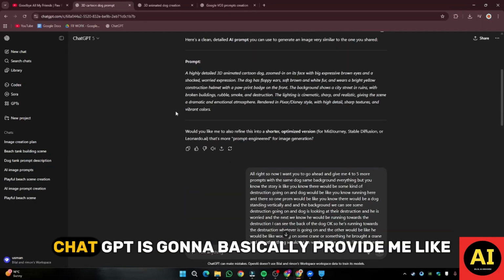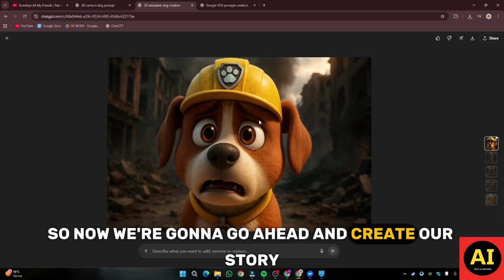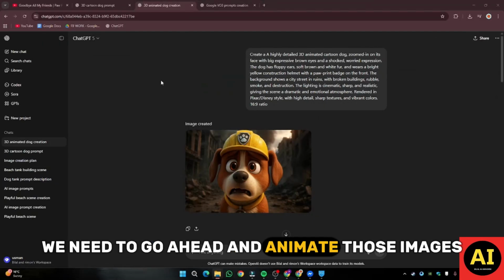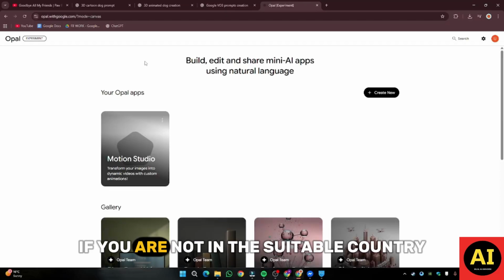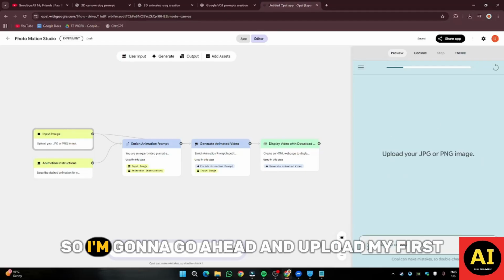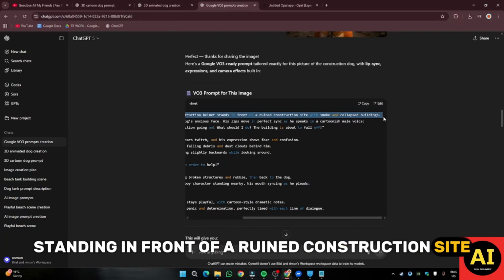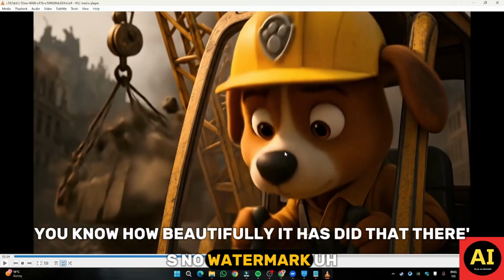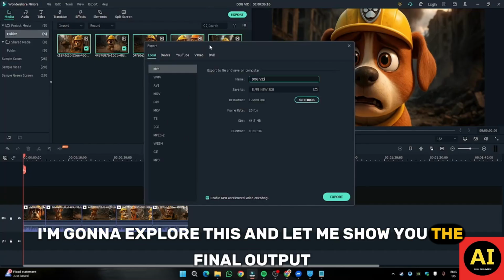How to make Paw Patrol 3D Animation video and start your first animation channel